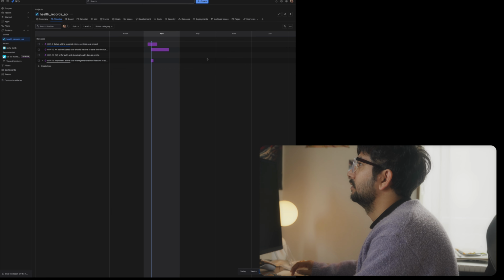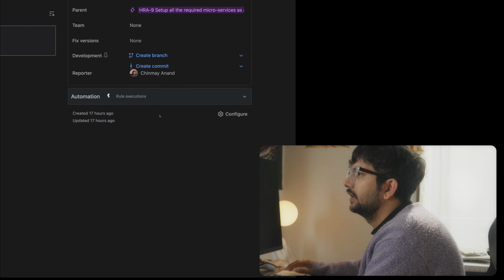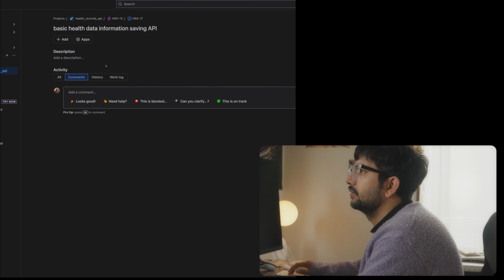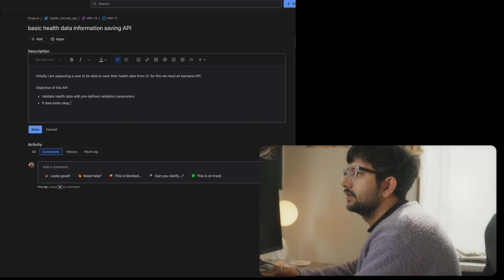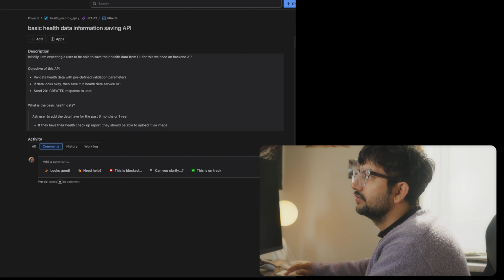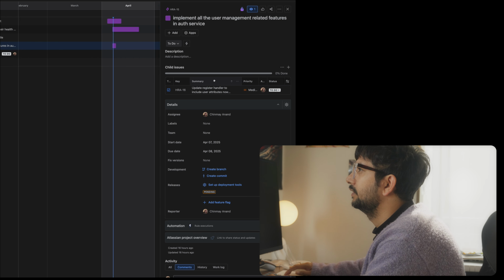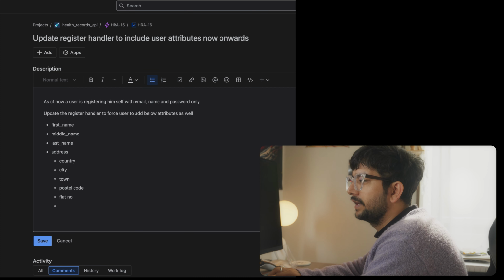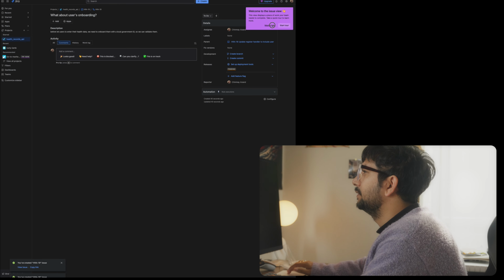Jira task management for better Productivity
🚨My Another Channel for Cinematic short films -
(With this video you can go to the channel)